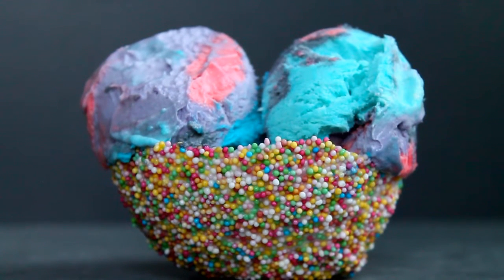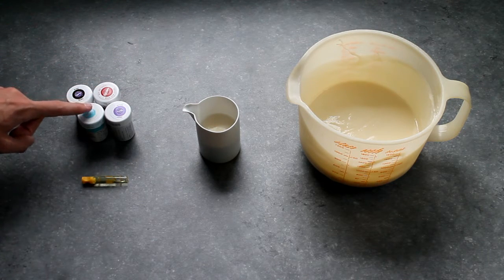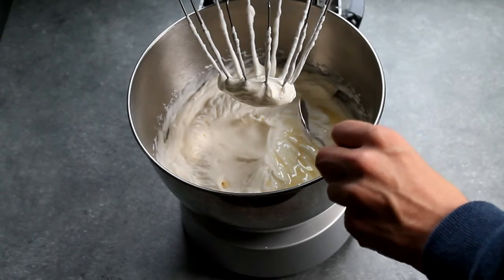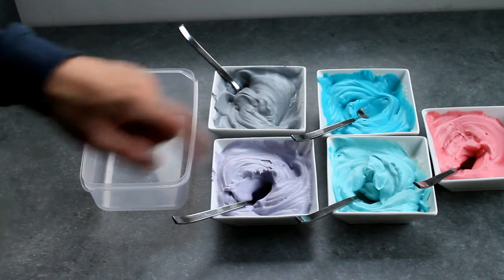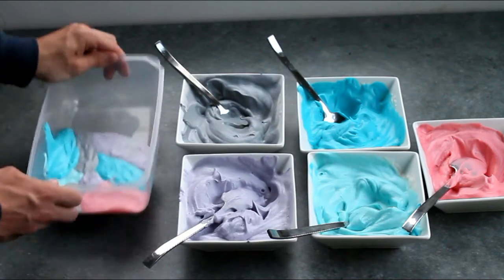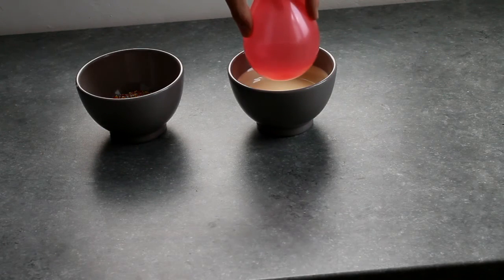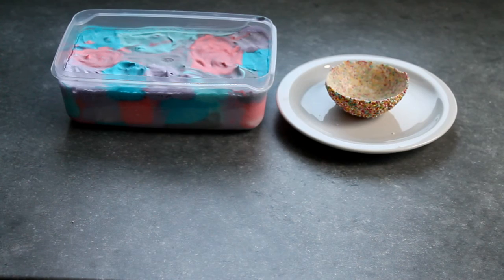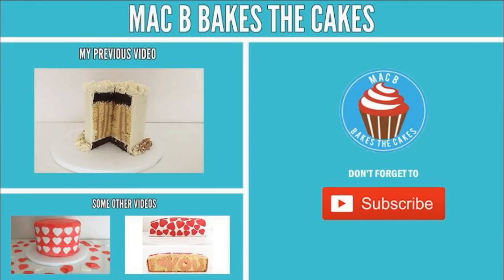(Galaxy) Ice Cream (No Machine) And Edible Sprinklebowls | Mac B Bakes The Cakes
Hello everybody, (Yes I know it doesn't really look like a galaxy haha ) I hope you are all having a great time on your holiday and also if you don't have vacation right now. Sorry I haven't posted in a while, I was very busy with examens but everything went well. Now I have 2 months of vacation. I will upload way more videos, I have already filmed 2 other baking videos, which I hope you will enjoy :) Remember that you can always leave a comment telling me what you want to see next or just your honest opinion, I really apreciate it :). That's all have a nice day, bye :)